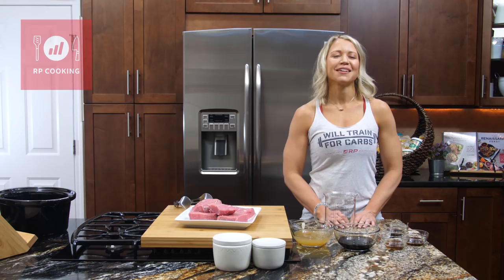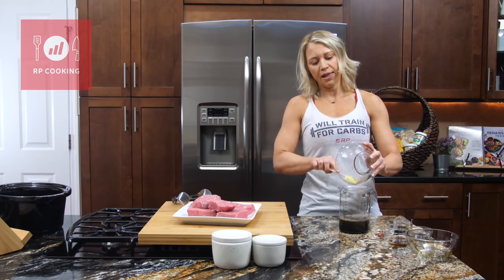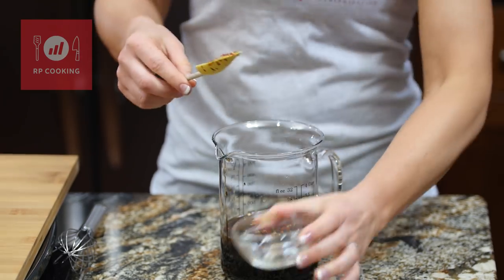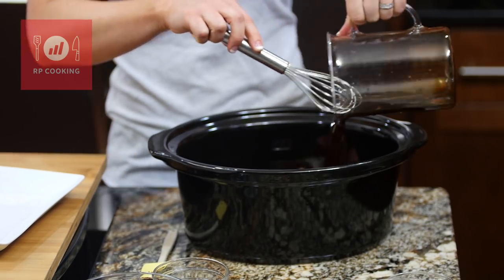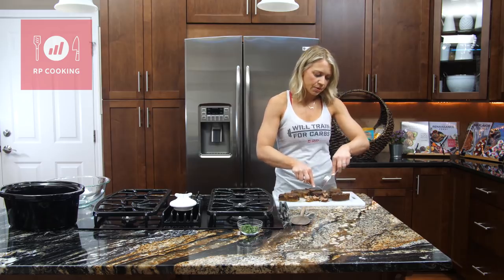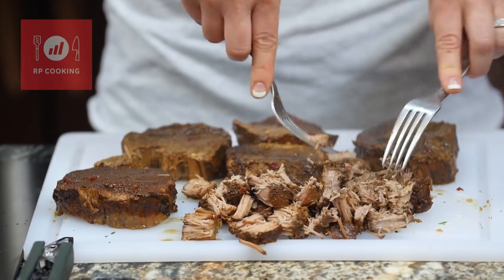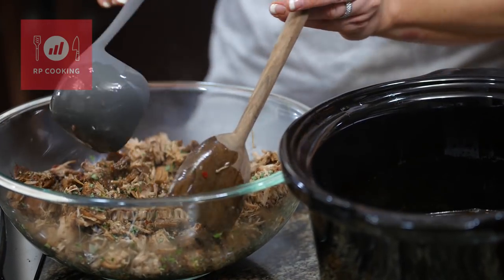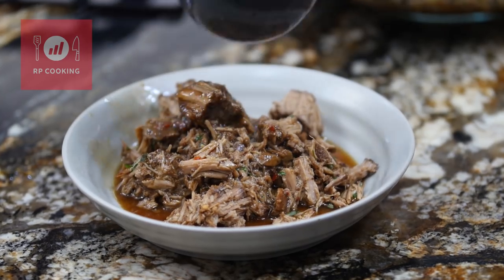Slow Cooker Balsamic Beef// RP COOKING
Want to cook a lot of protein without heating up your kitchen?  The slow cooker is a great option!  Check out this super easy, super flavorful Balsamic Beef! Totally craveworthy!

Slow Cooker Balsamic Beef

1 Cup beef bone broth
1/2 Cup balsamic vinegar
1 Tbsp worcestershire sauce
1 Tbsp low sodium tamari sauce
1 Tbsp date syrup
1 tsp red pepper flakes
1 handful your favorite fresh chopped herbs (tarragon)
3 lbs eye of round steaks (raw)

Combine broth through red pepper flakes.
Pour over beef in your slow cooker.
Cook on HIGH heat for 4 hours.
Garnish with a handful of your favorite fresh chopped herbs.
Once cool, store your beef in the cooking broth in the fridge!
Use that extra broth in any dish where you need chicken broth!

Total recipe RP macros: P294/C37/F0